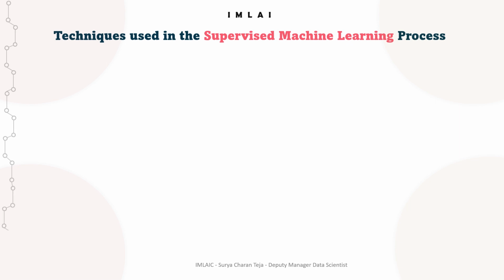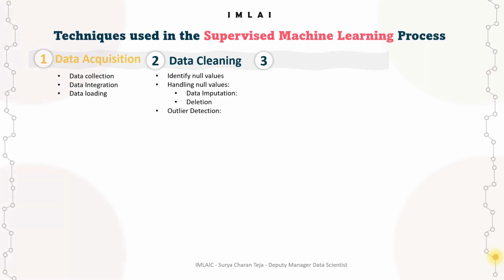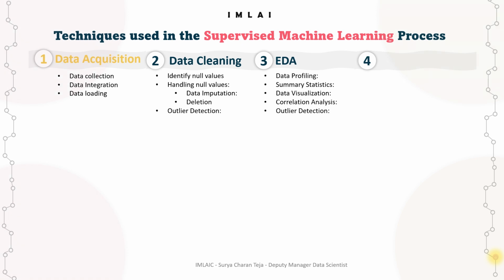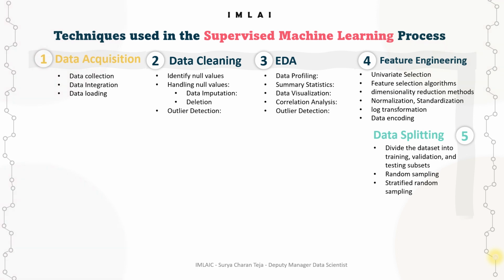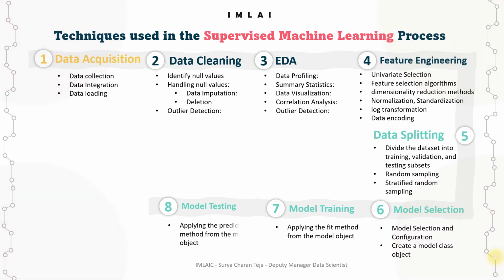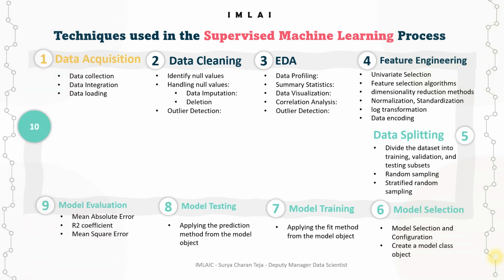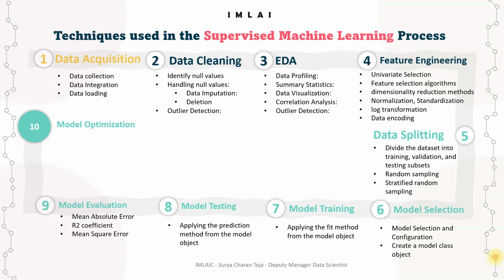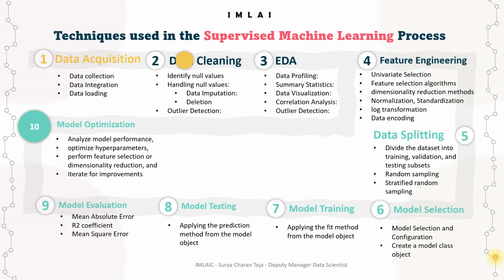4 Unveiling the Techniques in Our 10-Step Supervised Machine Learning Process Course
4 Unveiling the Techniques in Our 10-Step Supervised Machine Learning Process Course